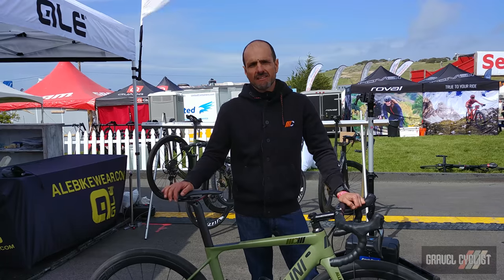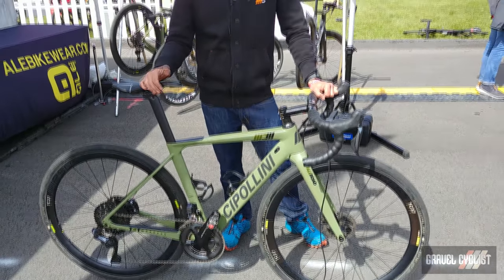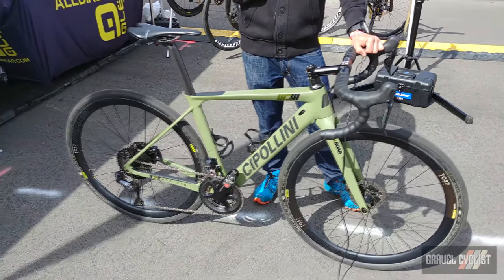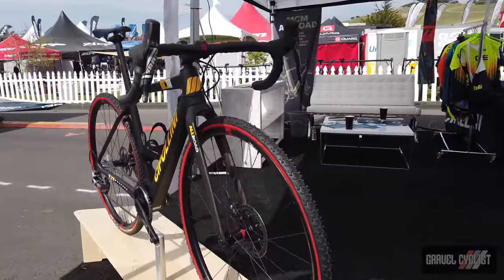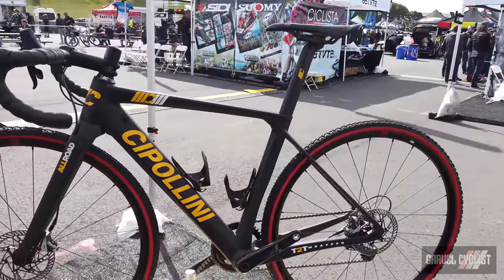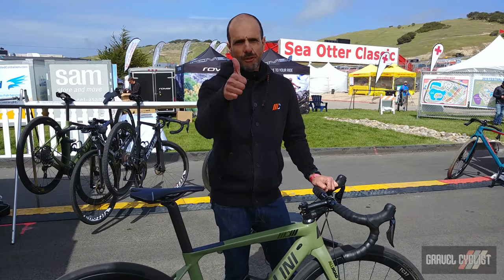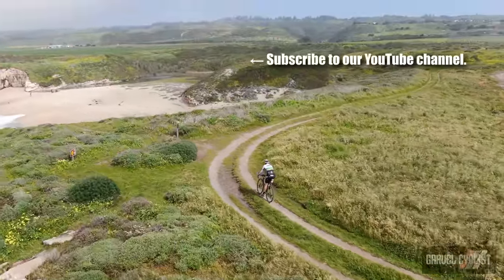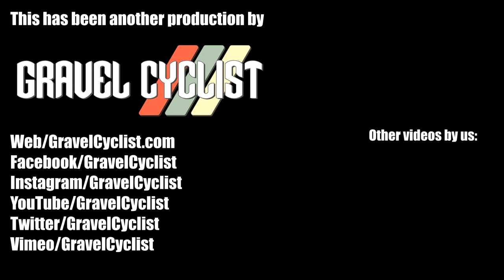Mario Cipollini releases a Carbon Gravel Bike - The MCM Allroad: SOC 2019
"Cipo goes to Gravel" - If you've not heard of Mario Cipollini, you may have been sleeping beneath a rock or hiding out inside a cave. He is one of my favorite cyclists of all time, and Wikipedia does a better job of summing up his credentials than I ever could:

"Mario Cipollini, often abbreviated to "Cipo", is a retired Italian professional road cyclist most noted for his sprinting ability, the longevity of his dominance and his colorful personality. His nicknames include Il Re Leone and Super Mario. He is regarded as the best sprinter of his generation." - Wikipedia

Sprinting may have been Mario's expertise, but in his retirement, he's found gravel cycling. Who can blame him?! Have you ridden some of the gravel roads around Tuscany, in the Siena province of Italy? Absolutely amazing with stunning scenery and old-world history.

Onto the bike... available in five sizes and two colorways, Mario's gravel bike features endurance specific frame geometry constructed from T1000 grade carbon fiber. Cipollini's T2T process (tube to tube wrapping) ensures a custom lamination for every frame size.

Additionally, the company's 3S system (shock shape system) places Kevlar inserts into the fork and key areas of the frame, particularly the rear triangle, to assist with vibration dampening form the rough road below.

Link to the SPNDX Gravel course ride (not the entire course)